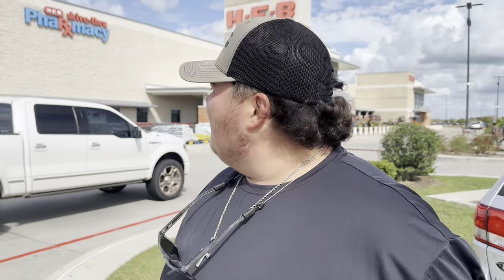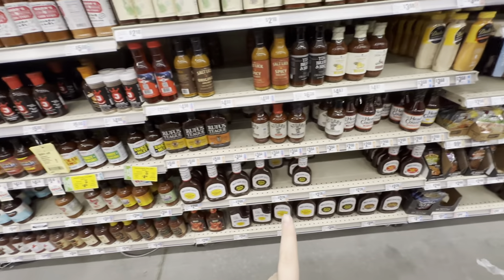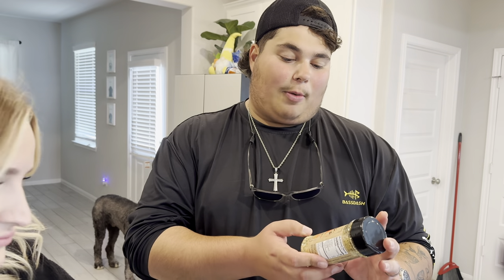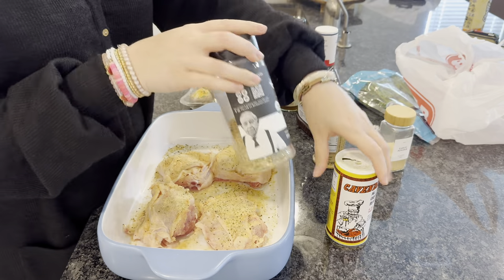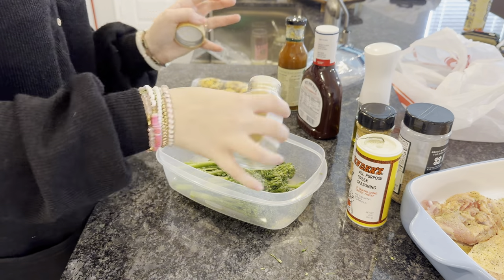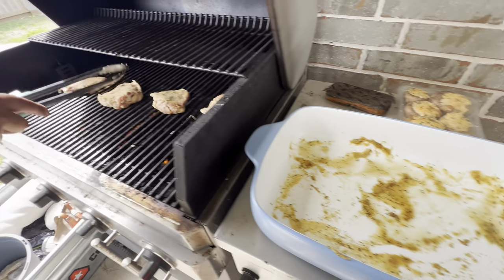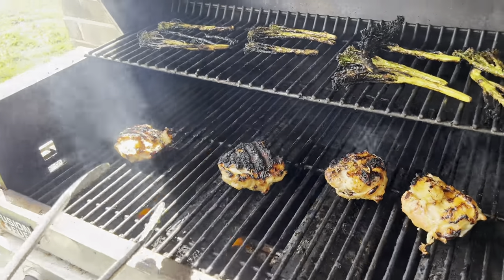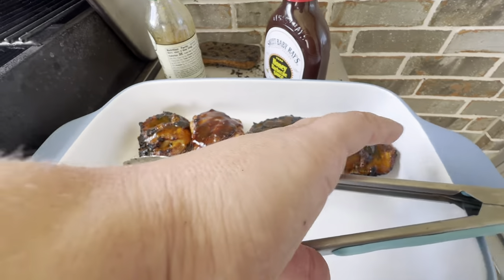GRILLING WITH GABE | CHICKEN THIGHS & Pimento cheese mushroom caps |￼ Gabe Basham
Amazon store front 🌿